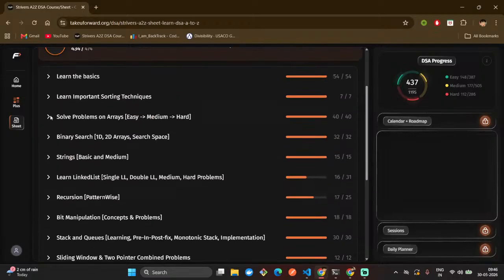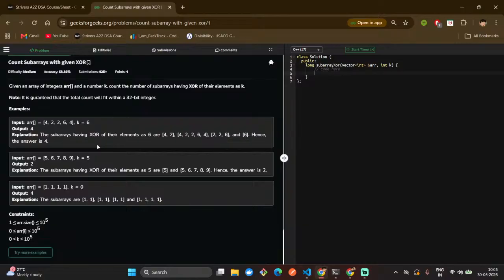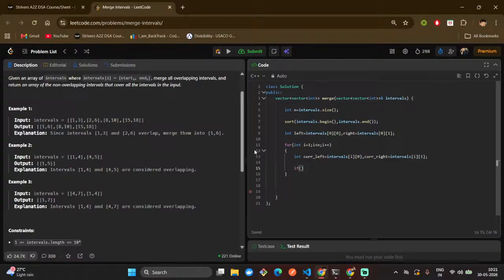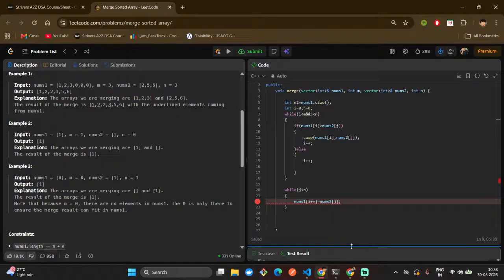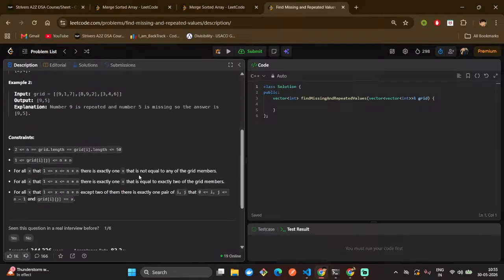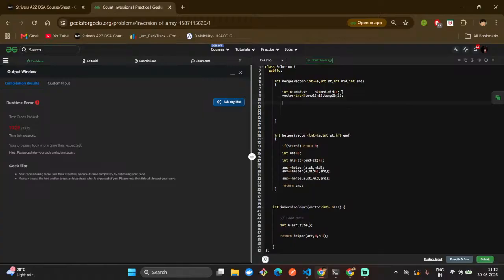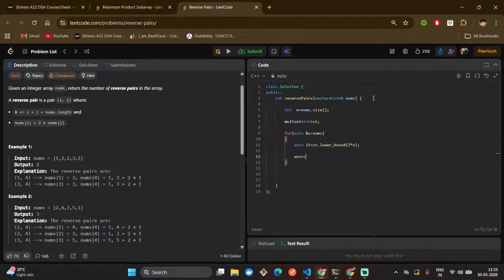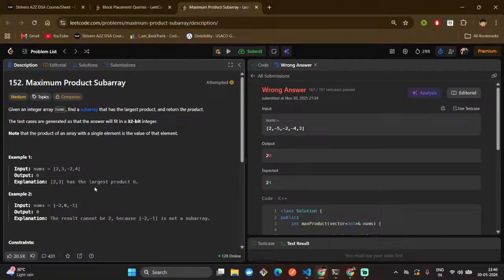DSA(PROBLEMS ON ARRAYS STRIVER ) | Beginner to Advanced